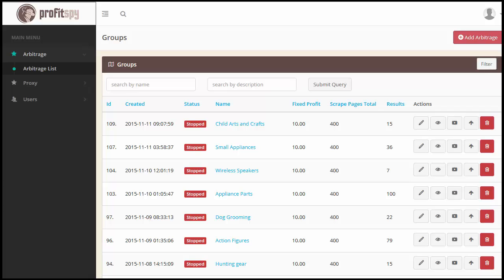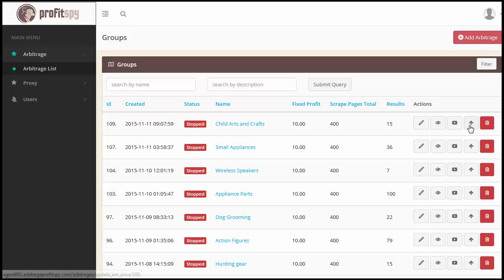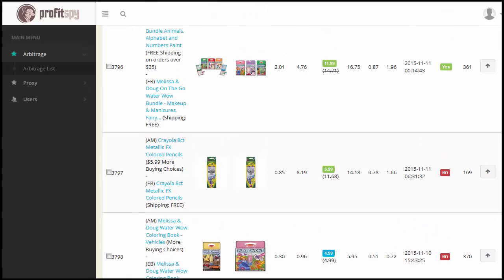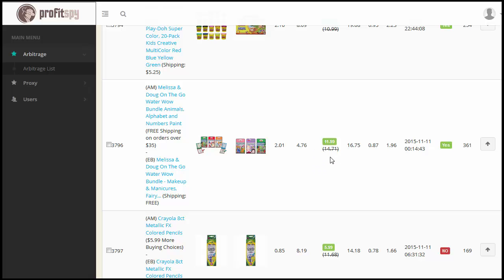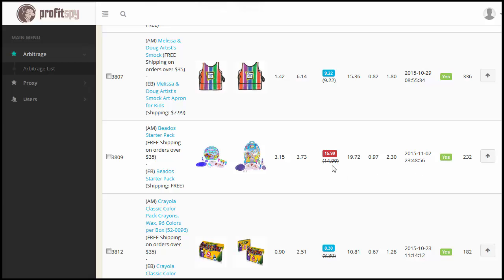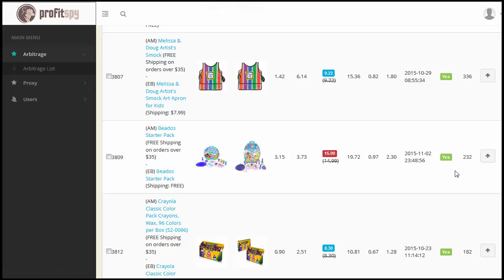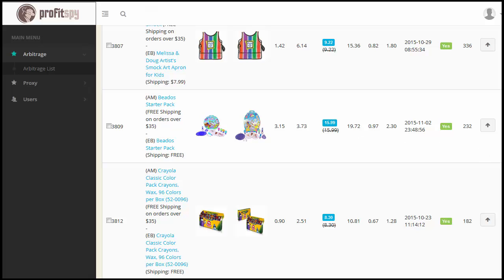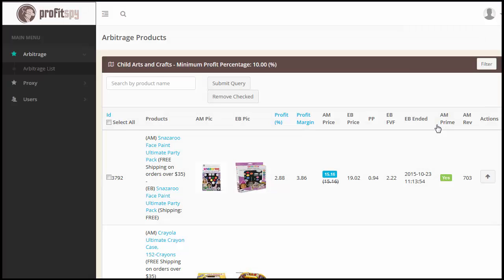Track Amazon Prices - Ebay Arbitrage Software Tool - Profit Spy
Online Retail Arbitrage Software

Take a look at some of our other retail arbitrage videos on youtube: